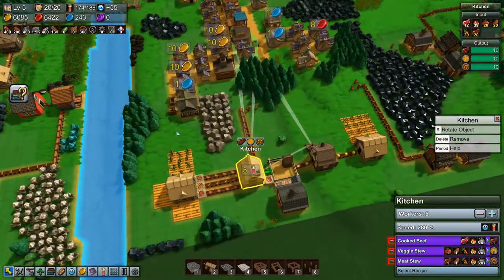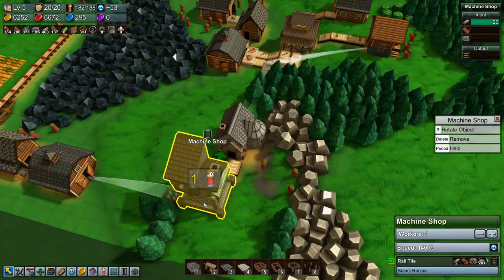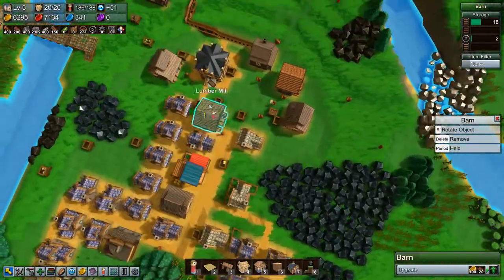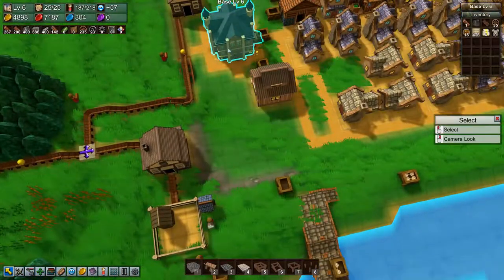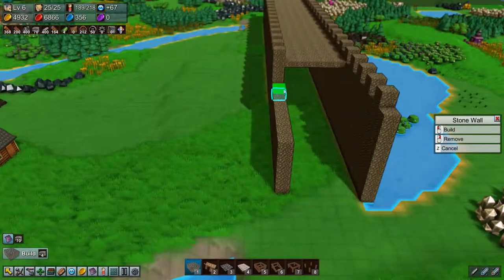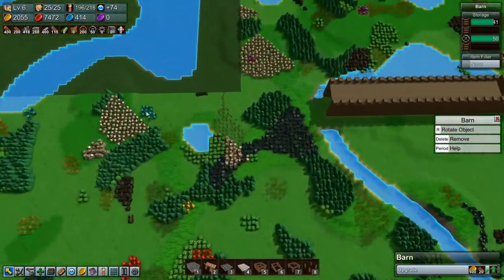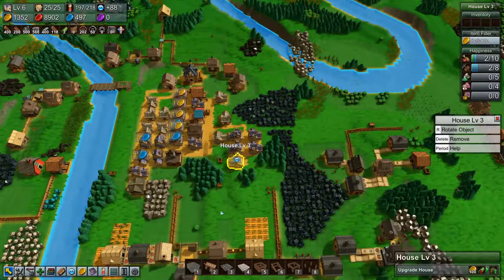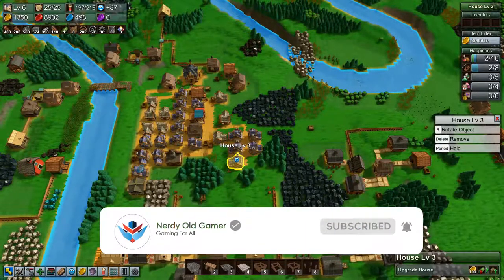Castle Factory Town Ep7 | HUGE UPDATE | Lets Play, Gameplay